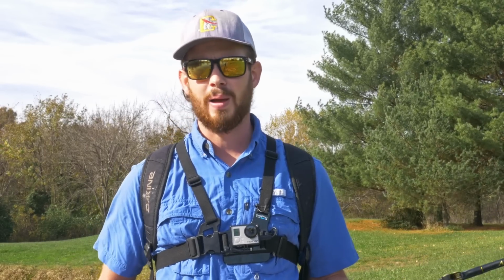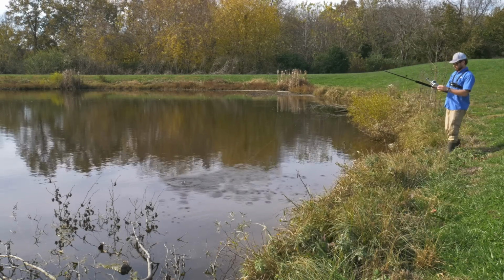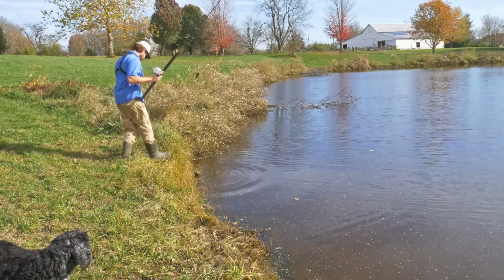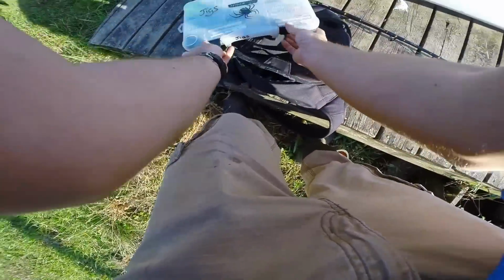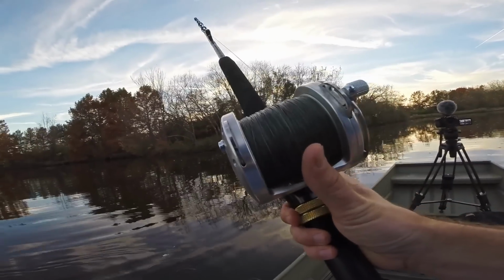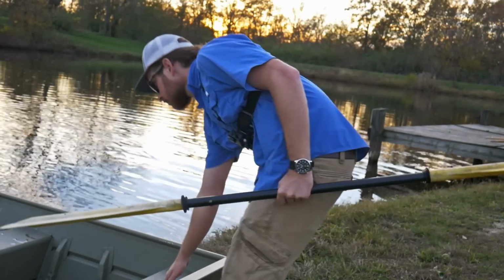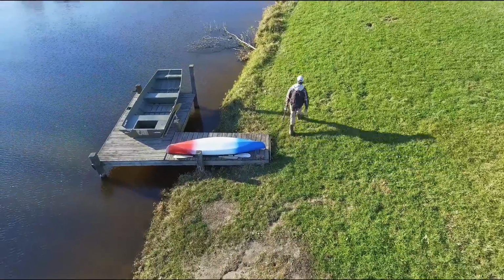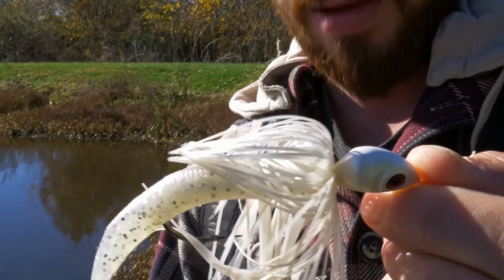Bass Fishing with a GIANT REEL Challenge!!!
When the fishing is tough and you are struggling to get a bite sometimes you just have to pull out the big guns to get it done!

Don't send me stuff!... but if you want to I'd really appreciate it!